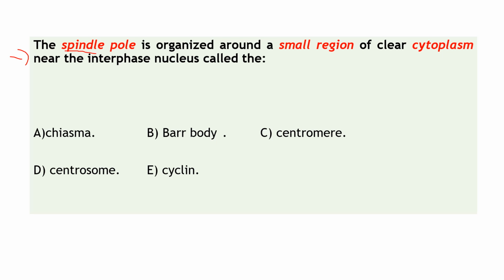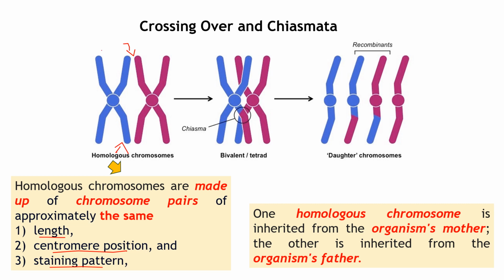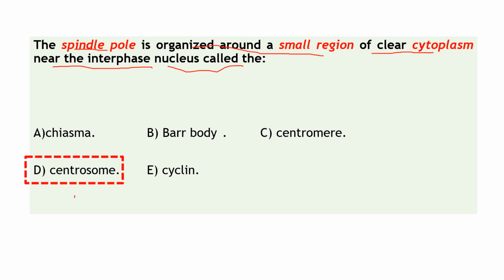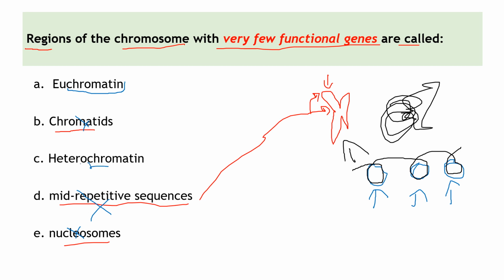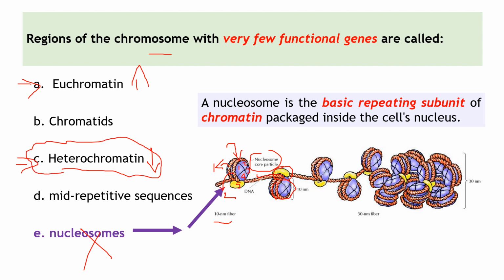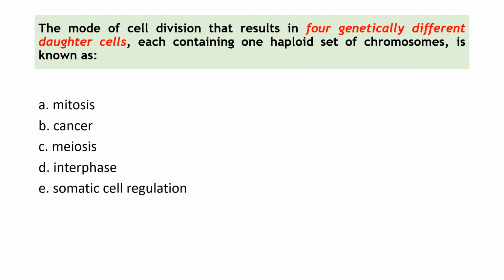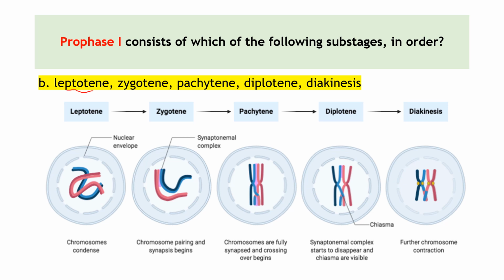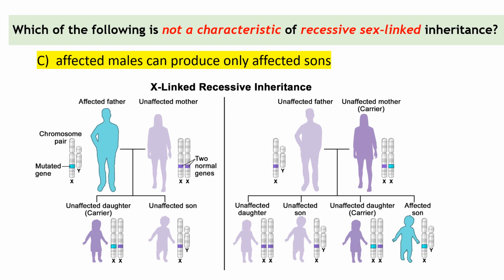Chapter 3 Extra Q&A